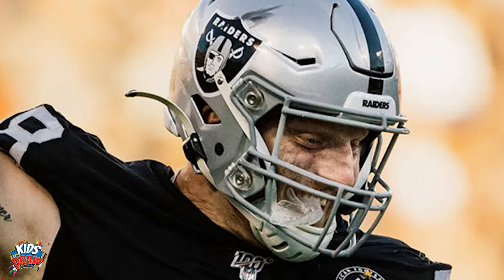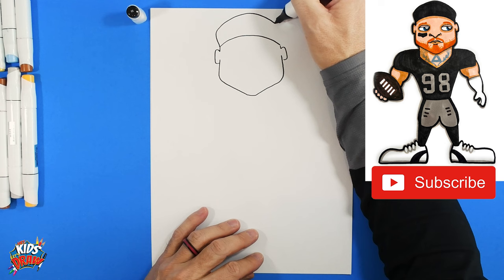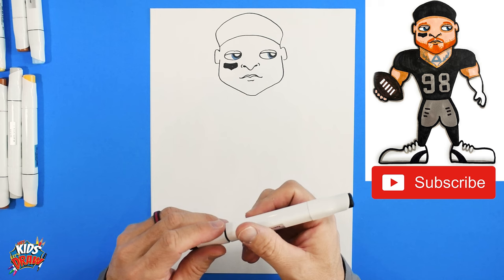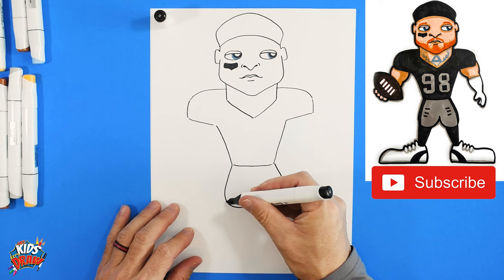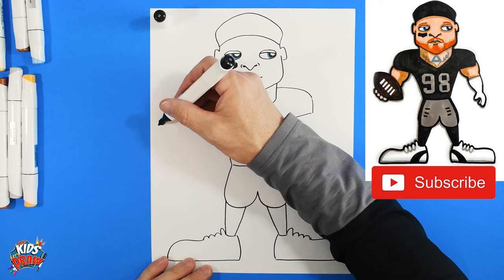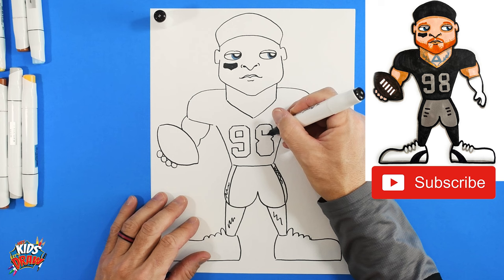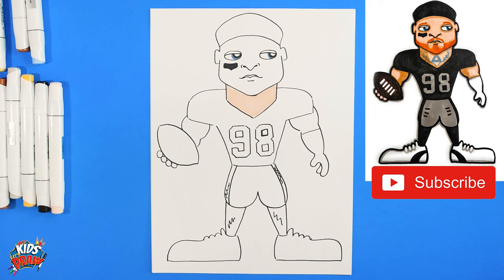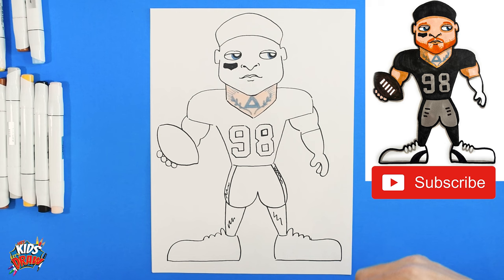How to Draw Maxx Crosby for Kids - Las Vegas Raiders NFL Football Team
🏈Hey Kids, Let's Draw, Maxx Crosby of the Las Vegas Raiders NFL Football Team! Join us and learn how to draw Maxx Crosby for Kids. In this art tutorial video, we use markers and paper to draw Maxx Crosby. This is a fun and quick step-by-step drawing tutorial to help artists learn to draw. Thanks for drawing with us!

Request a drawing, get a shoutout, or an autographed original drawing!